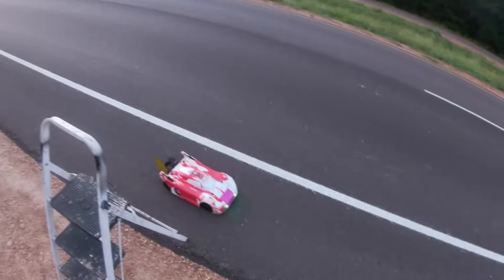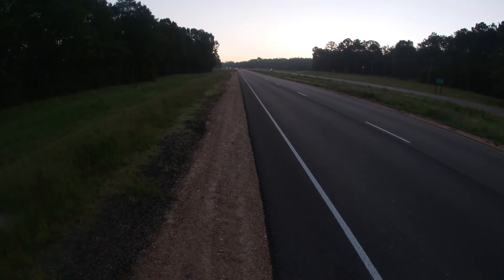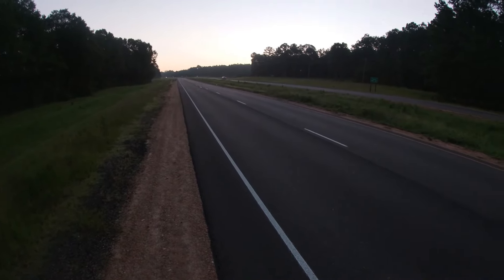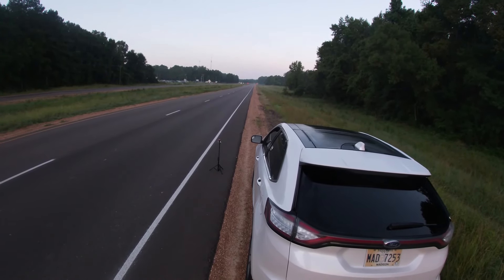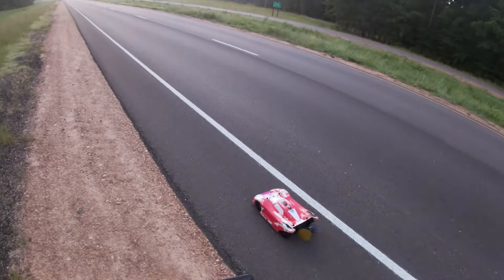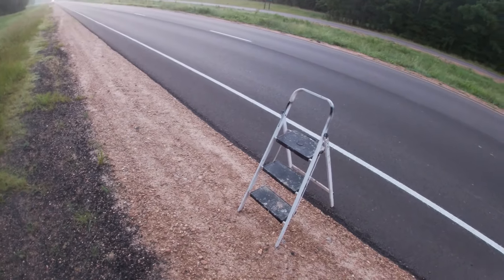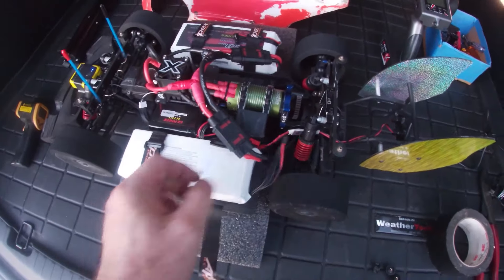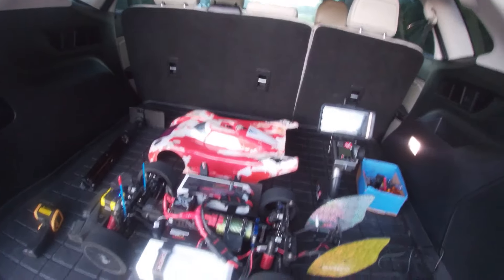New World Record with my Castle 1515 on 6s. 157 MPH !!!!!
Castle 1515
Castle MMX8S
BRS Team Purple
Traxxas Slash
CNHL Batteries
Perfect Pass
# Hot Racing
QS8 connectors
# Dealt Plastic Jag body